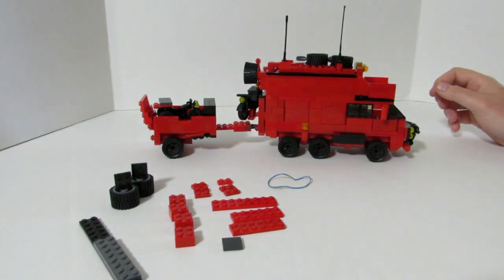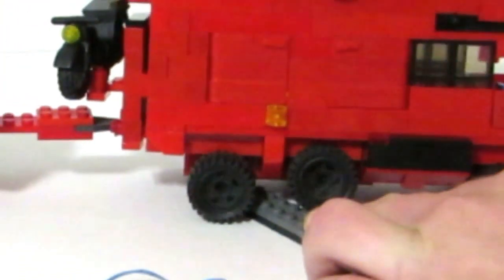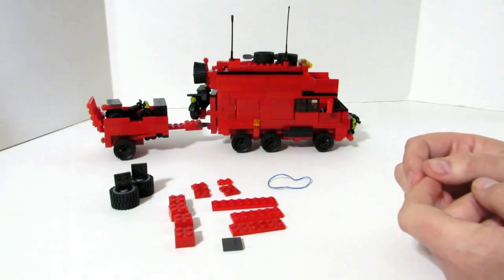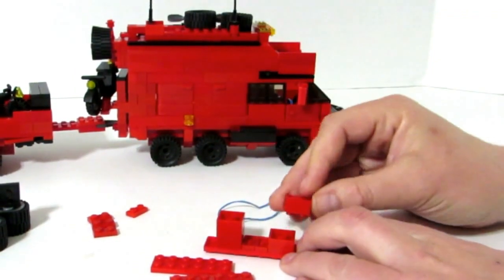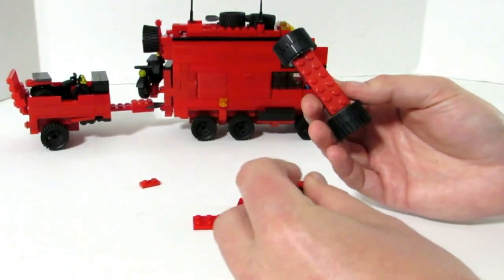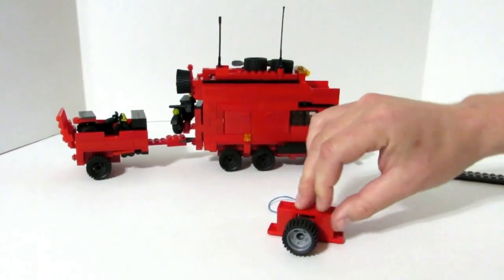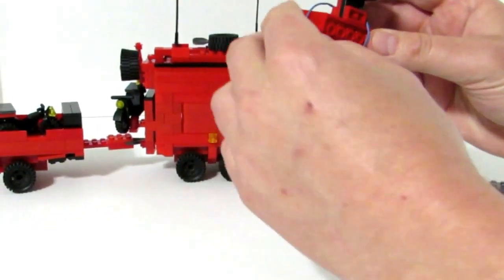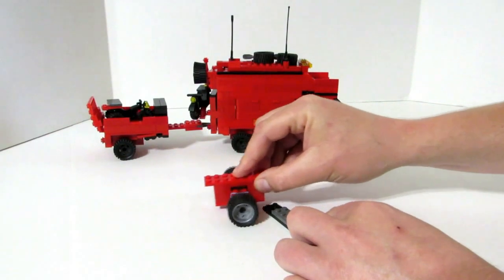LEGO Working Suspension How to build using bricks and a rubber band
to see all of our Lego Builds

This video is to show you how to build a LEGO suspension using bricks and a rubber band. Please let me know if you have any questions.

This is a child and family friendly channel. There are many children watching the videos and reading the comments, please use discretion when posting. Thank you

See our Most Recent Lego Builds Below:

How to build Lego stuff